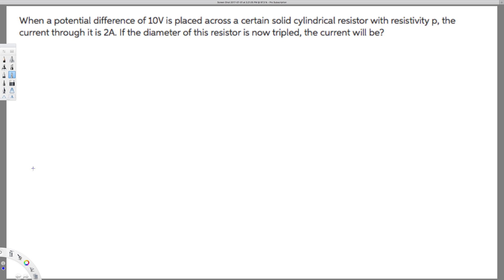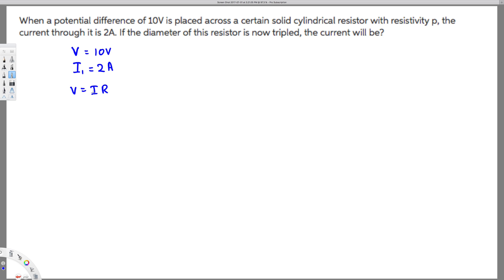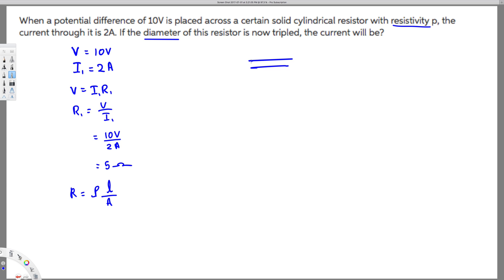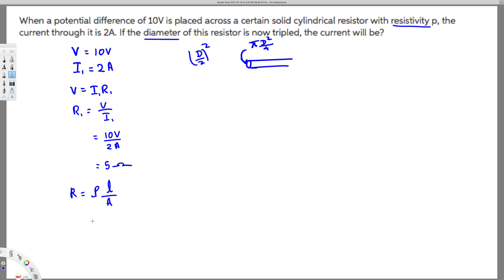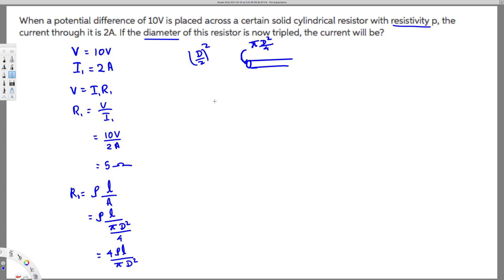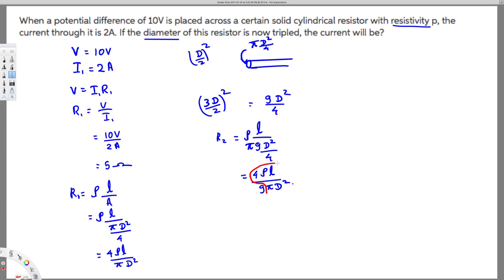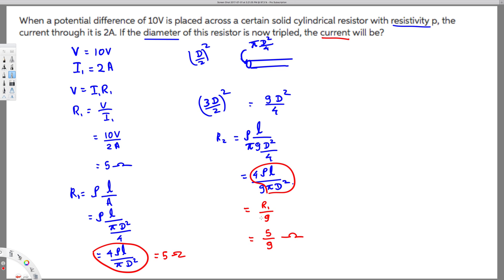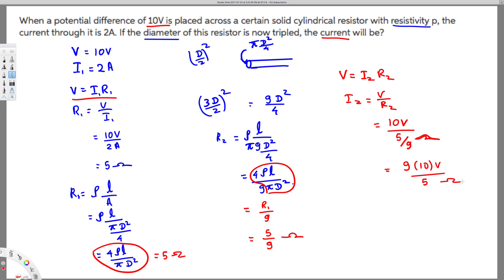Current, Resistance, and EMF - Physics - Example 5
When a potential difference of 10V is placed across a certain solid cylindrical resistor with resistivity p, the current through it is 2A. If the diameter of this resistor is now tripled, the current will be?